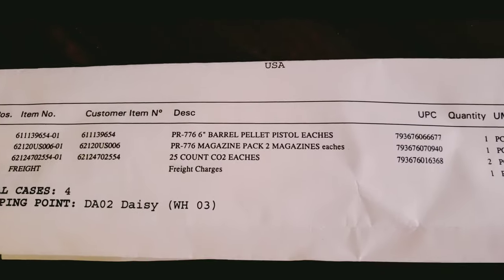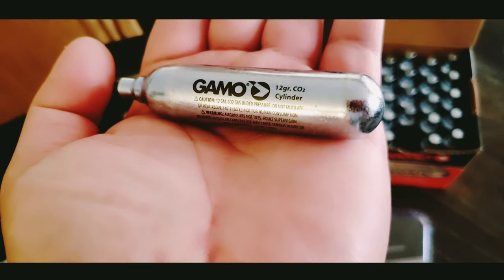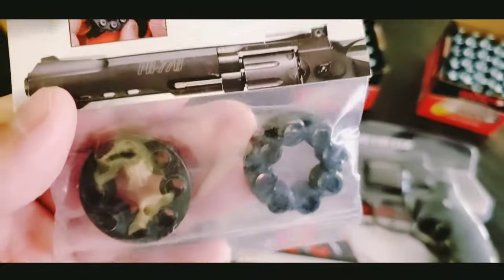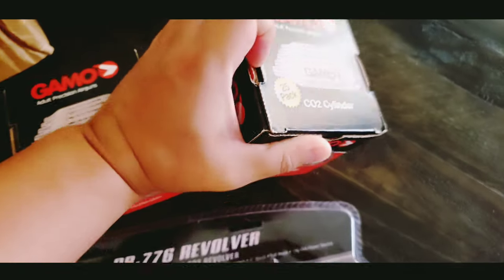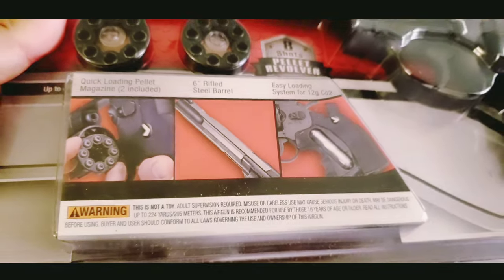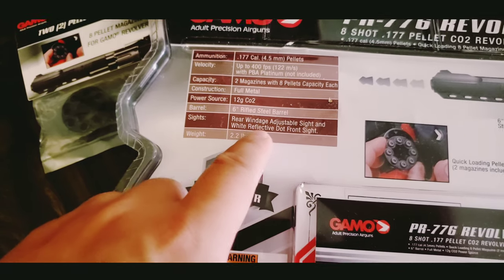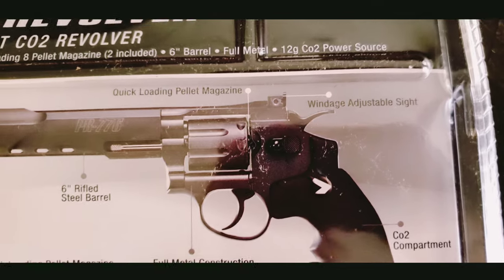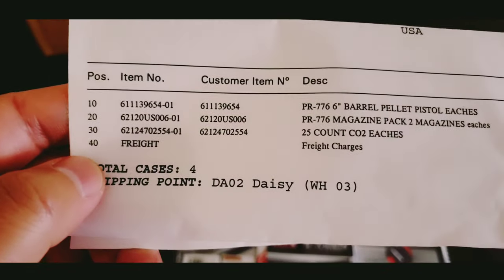Gamo PR-776 Revolver .177 Pellet CO2 Air Gun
Box Review: Gamo PR-776 Revolver .177 4.5mm Pellet 6" Rifled Air Gun